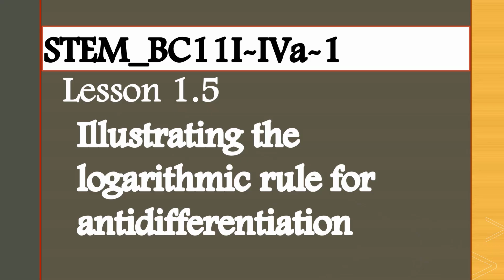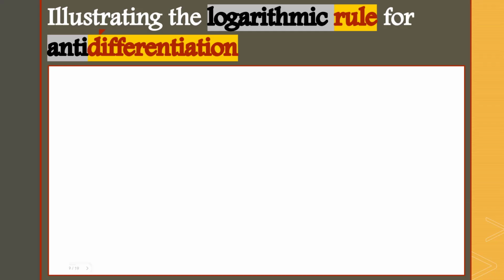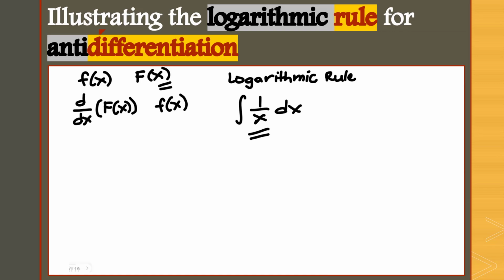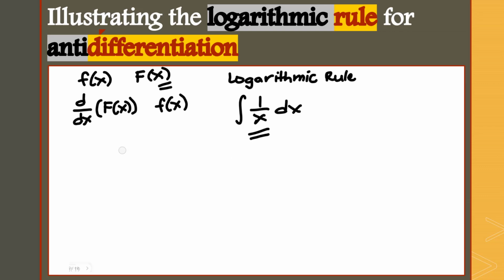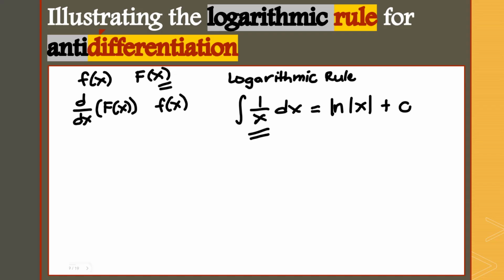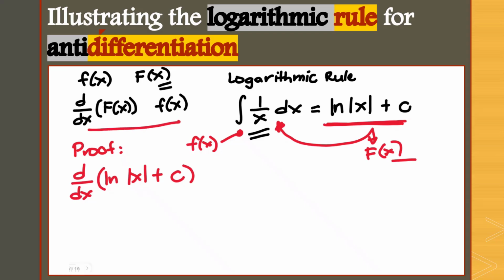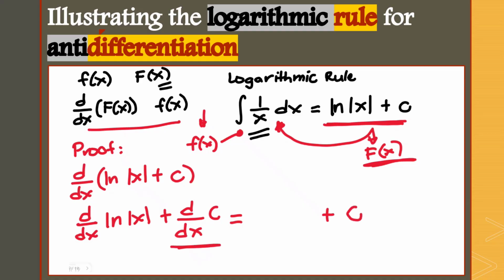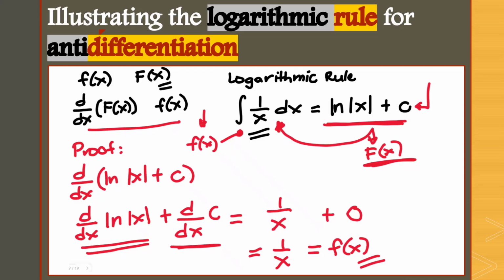THE CALCULUS: Illustrating the Logarithmic Rule for Antidifferentiation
Video lesson on the Logarithmic Rule for Antidifferentiation.

Credits to
1. MS PowerPoint for video production.
2. Camtasia 2019 for video editing.